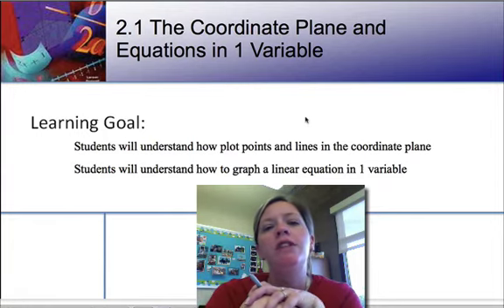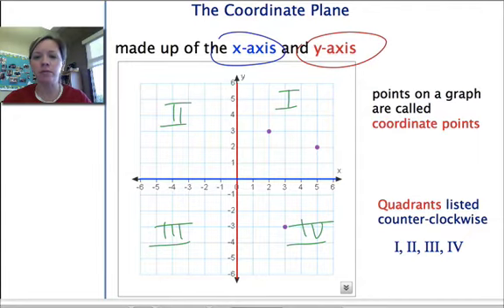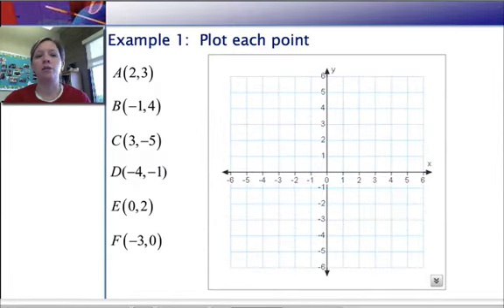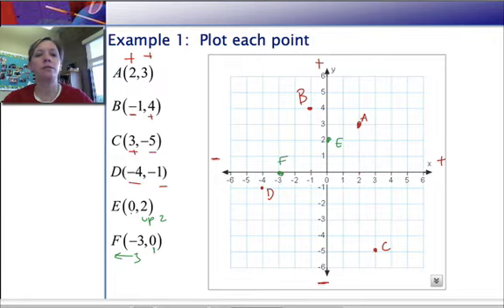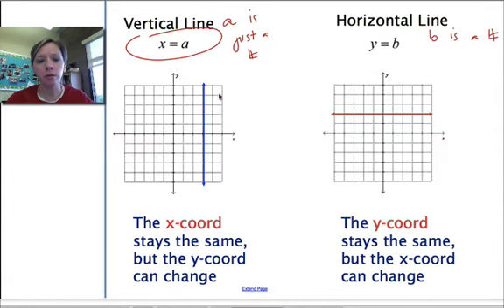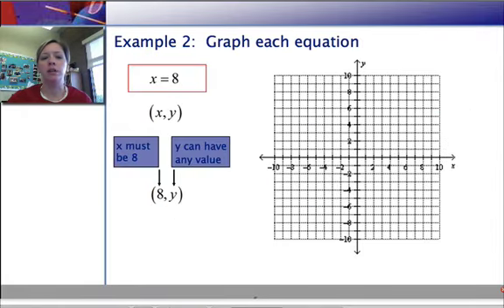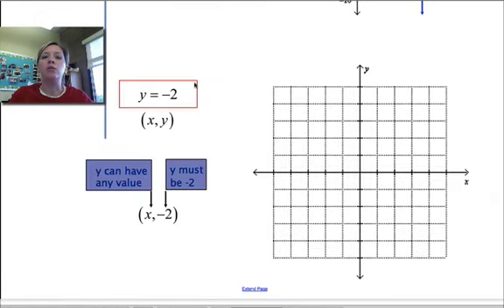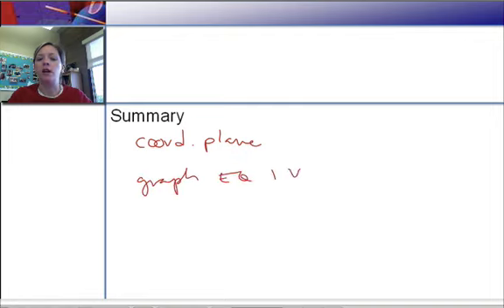2.1 Coordinate Plane and Lines in 1 variable